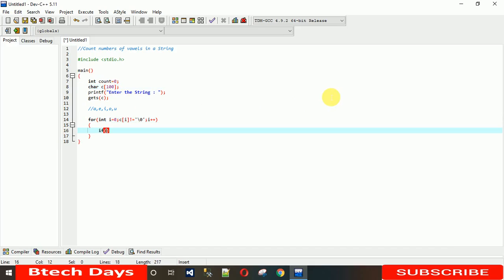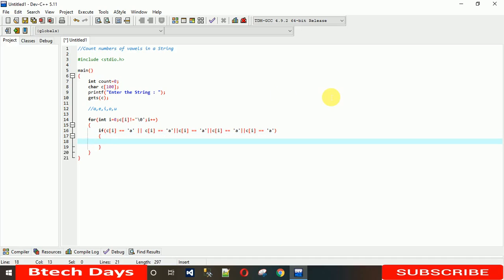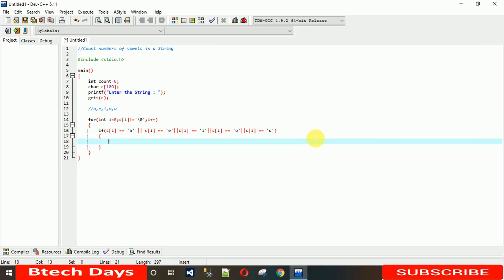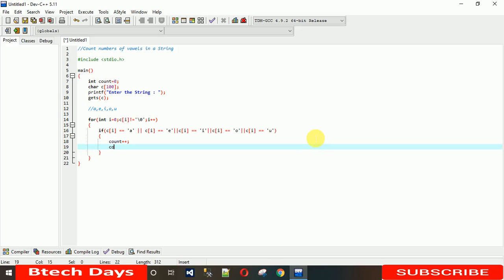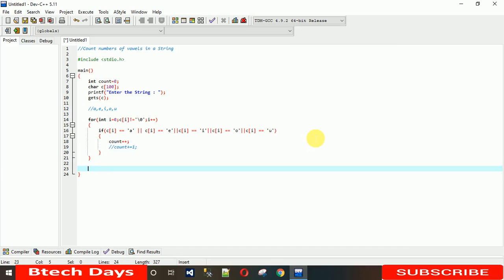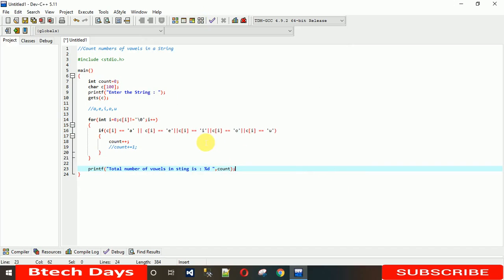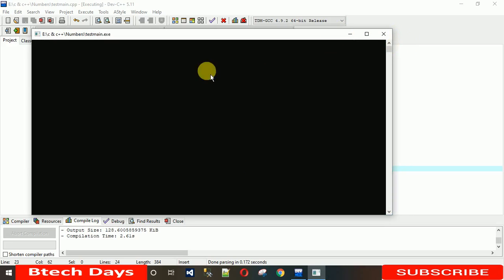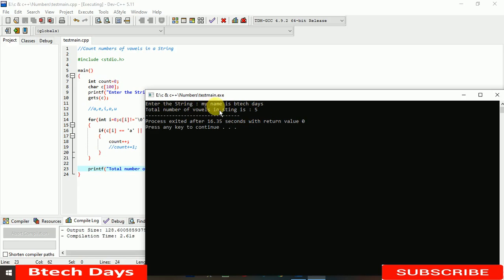Count number of vowels in a string